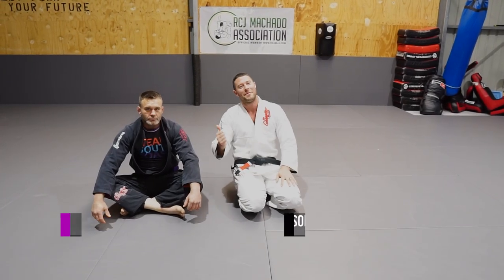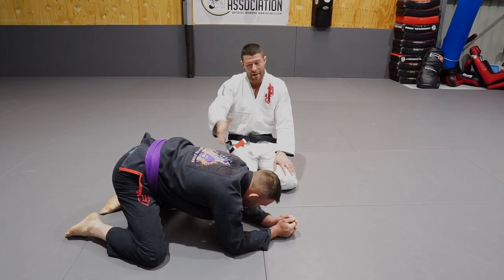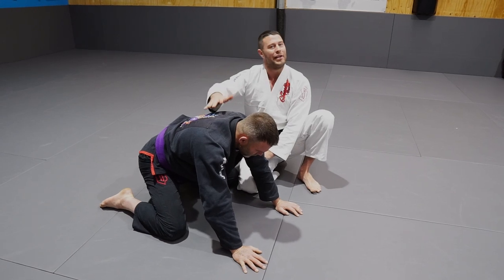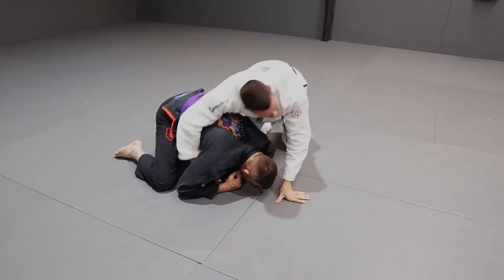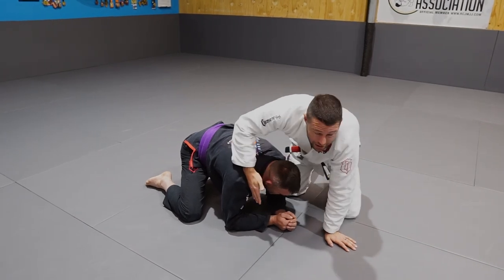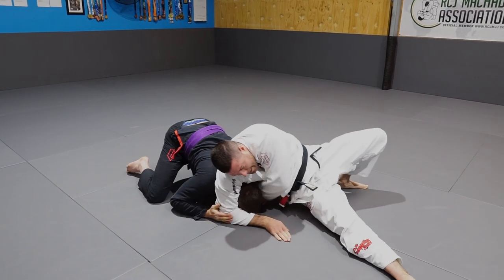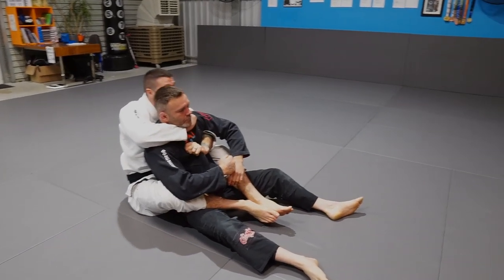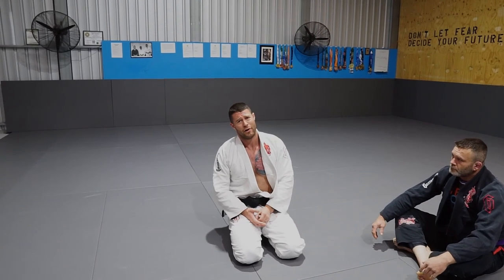The Awesome Clock Choke